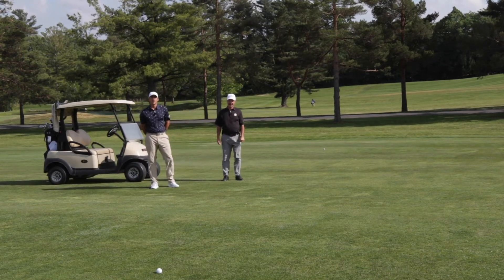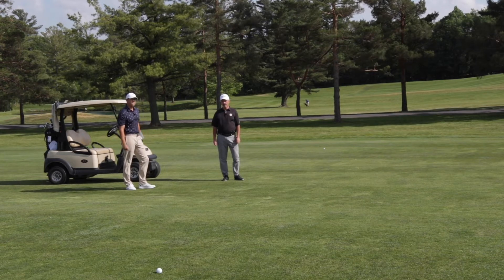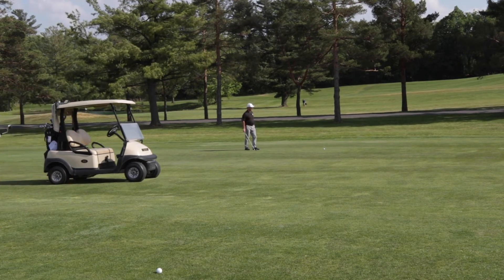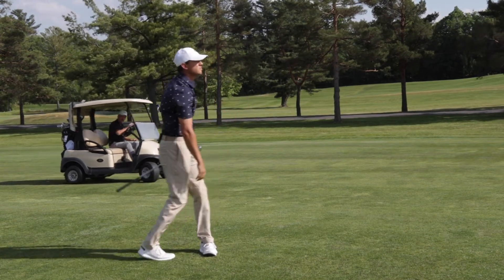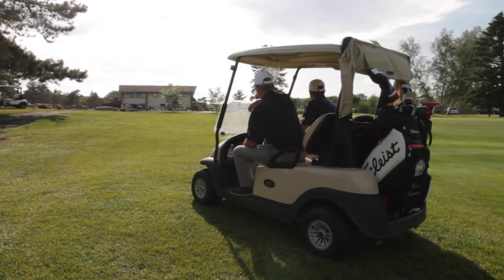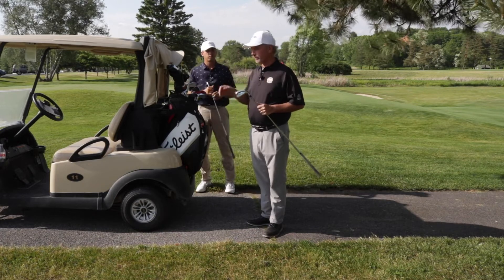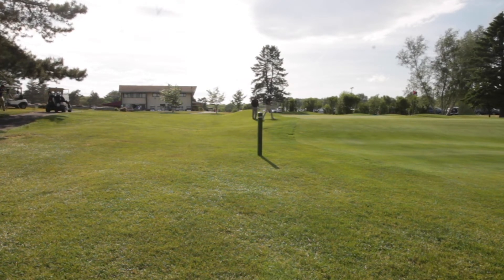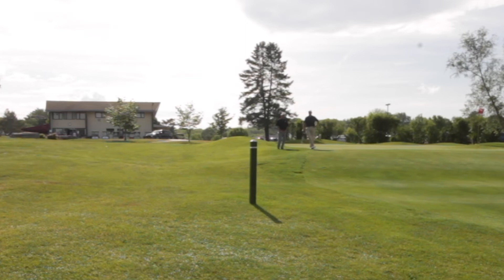Fundamental Friday - Pace of Play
Golf Pros Mark Jorgensen and Mike Decker show you how to keep the pace of play going.